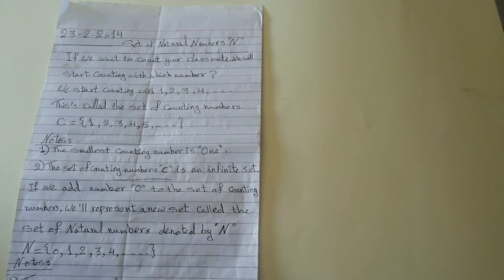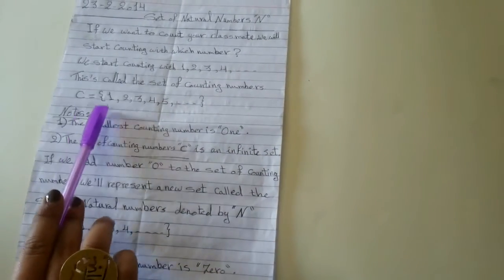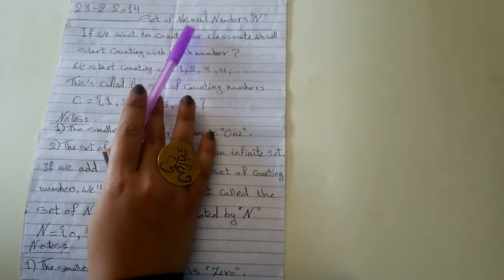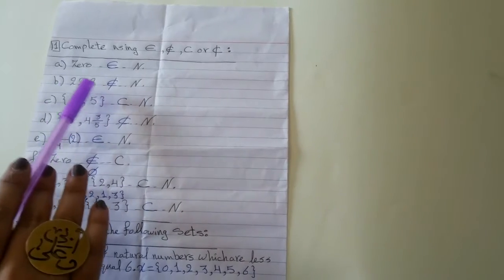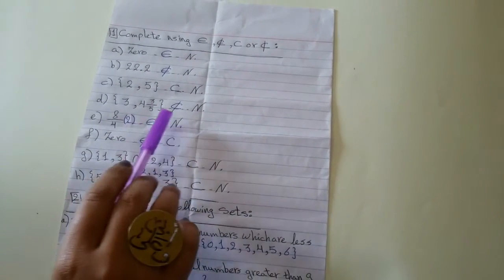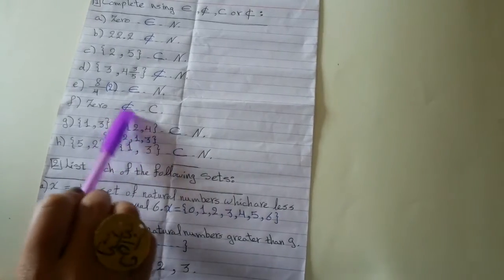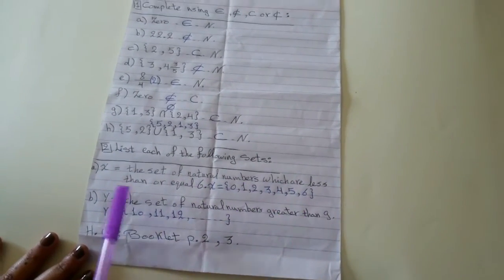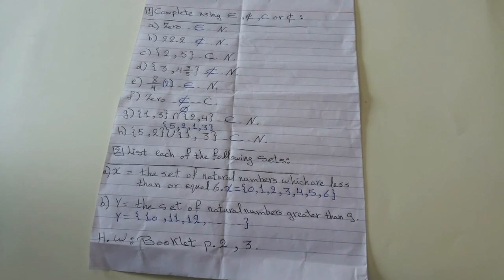Lesson 1 Unit 1 5th pri Ms Basma Zidan